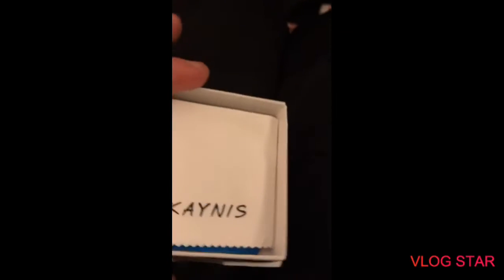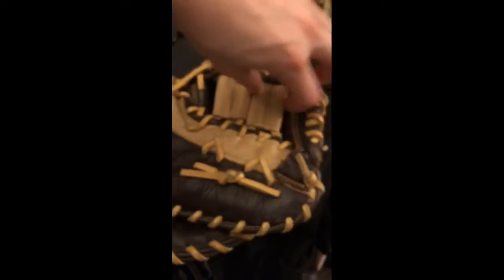What’s In my baseball bag